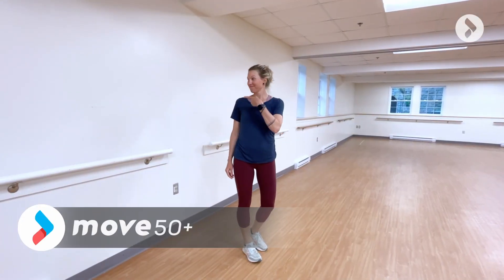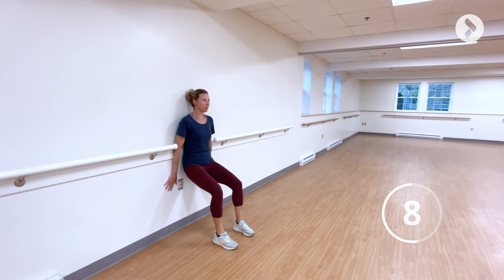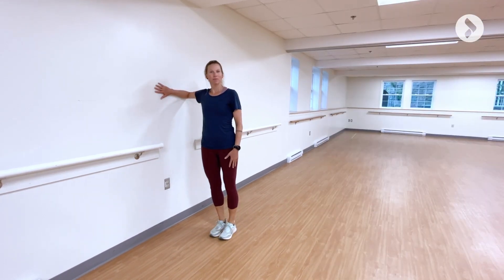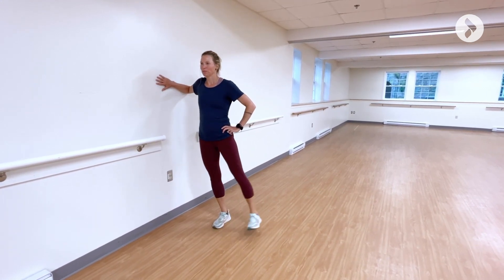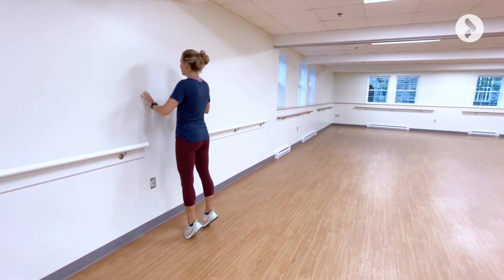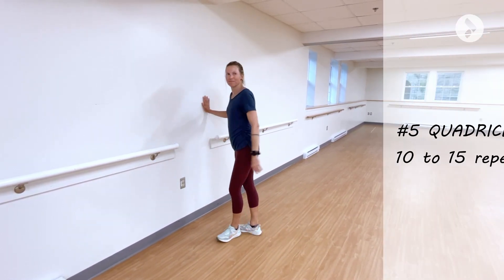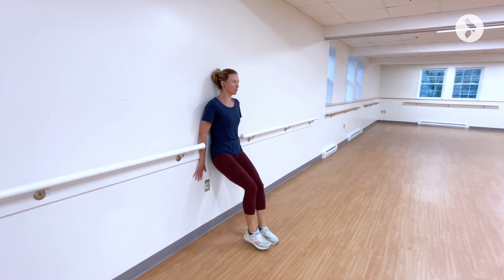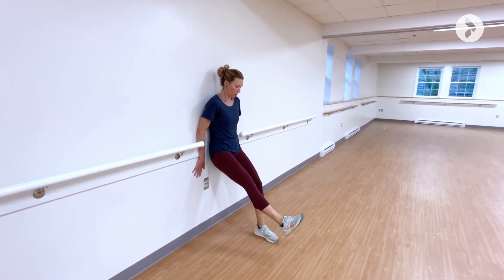Leg exercises | With wall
Here are 5 simple, effective exercises to work your leg muscles with the help of a wall. Incorporate them into your routine after a short warm-up.
➡️The Chair: 15 to 30 seconds
➡️Hip abduction: 10 to 15 repetitions / side
➡️Calf : 10 to 15 repetitions / side
➡️Buttocks : 10 to 15 repetitions / side
➡️Quadriceps : 10 repetitions alternating
Enjoy your training!
Pour l'ensemble des vidéos et pour profiter d'informations fiables sur l'activité physique et la santé

KDXUFSXNXCWKXG01
VLIGI4J321JEPHGV